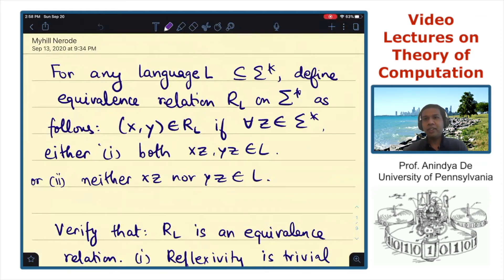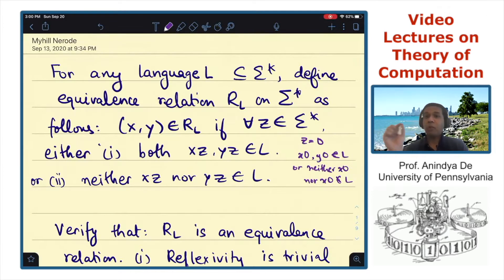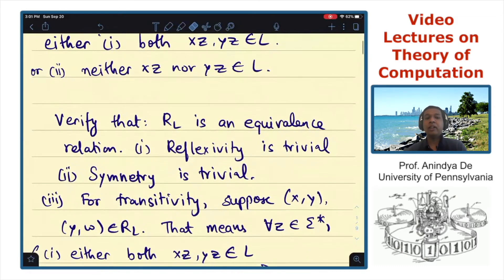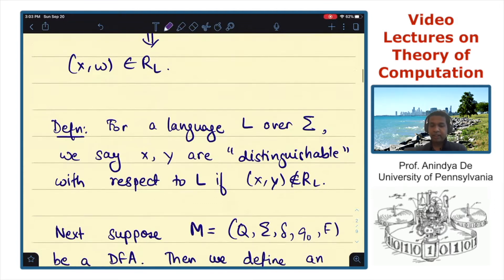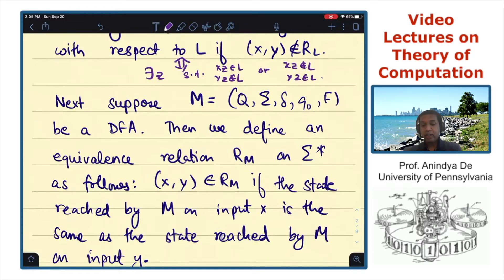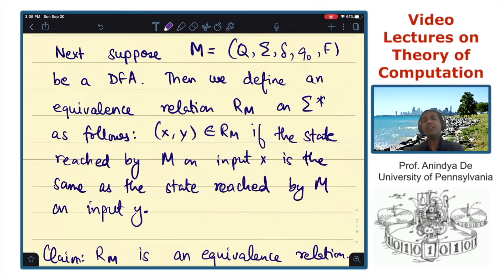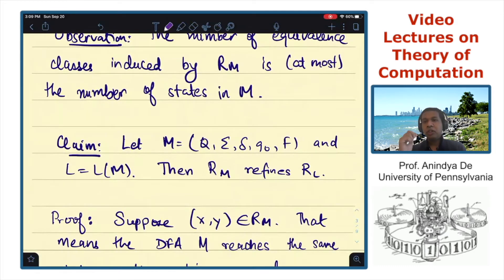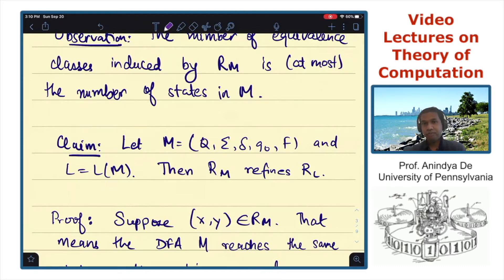ToC Myhill Nerode Theorem 3 Proof